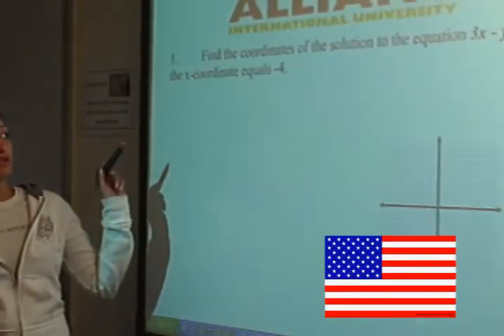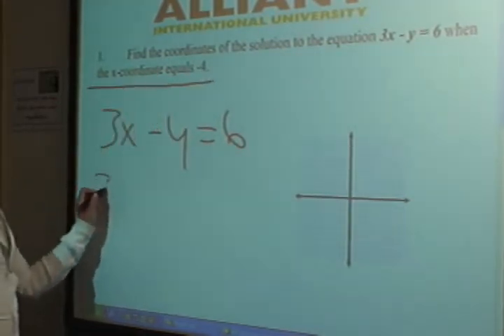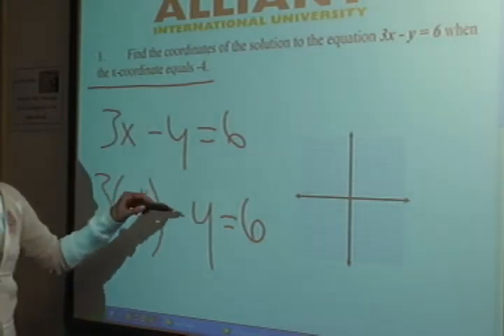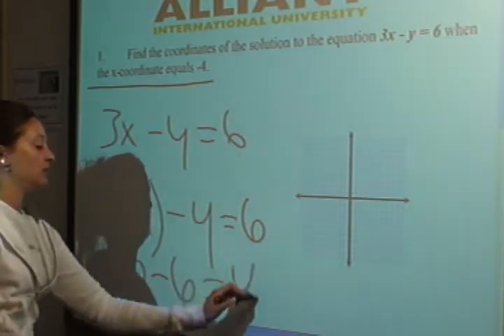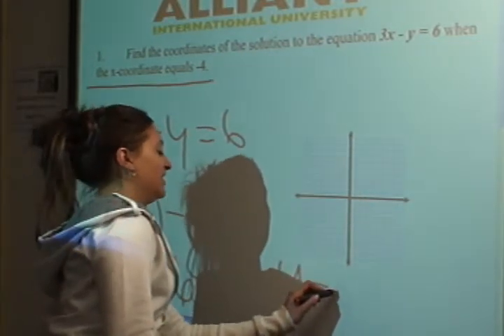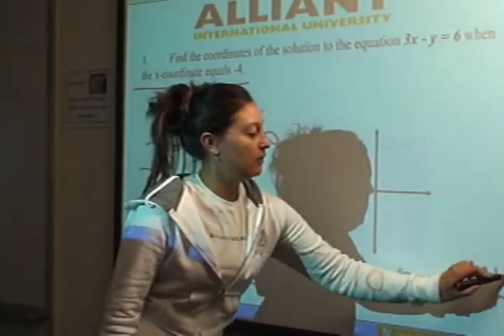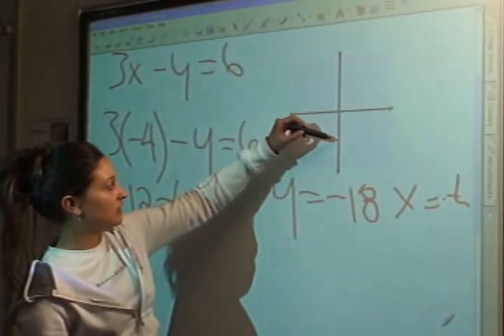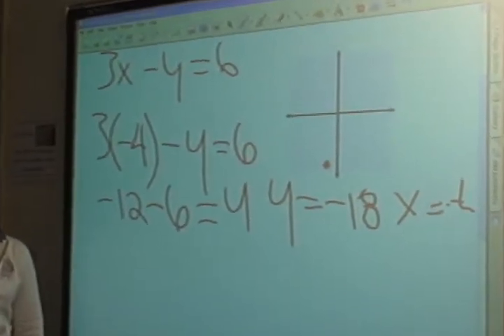Linear equations 2 var 3x-y=6 when x =-4 MG17 EN TG3